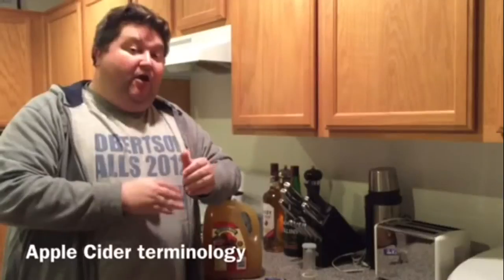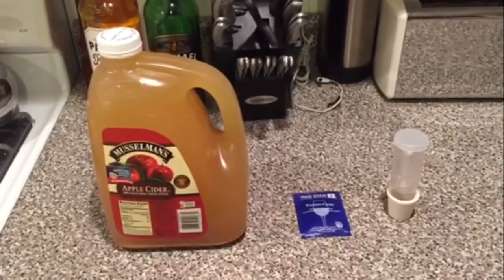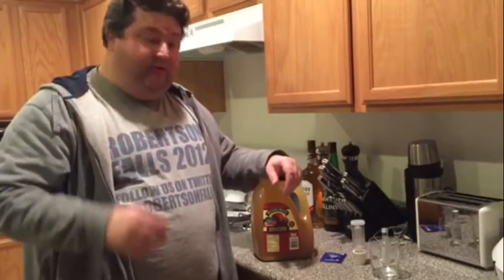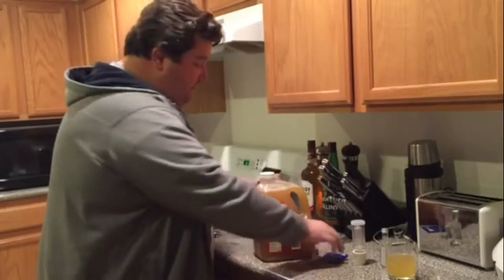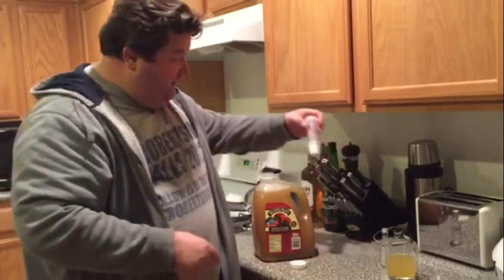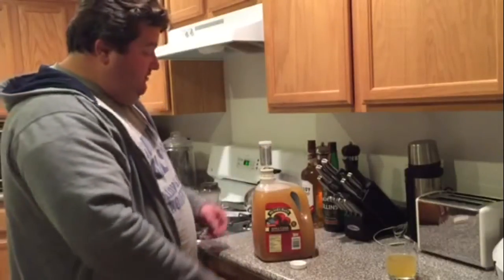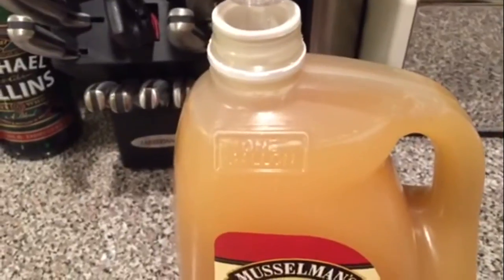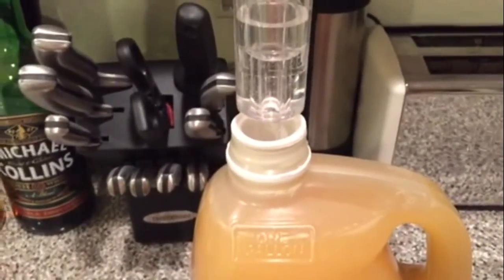How to make a simple Hard Apple Cider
What you need to make hard Apple Cider

1 gallon apple cider
1 packet of wine yeast
airlock

Wine yeast
Apple Cider